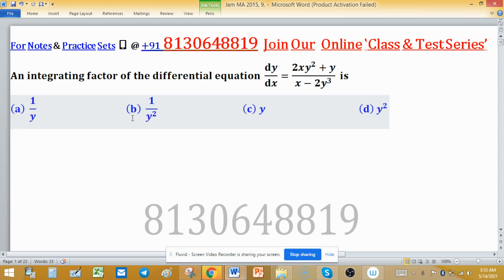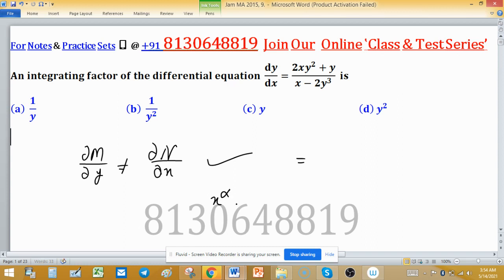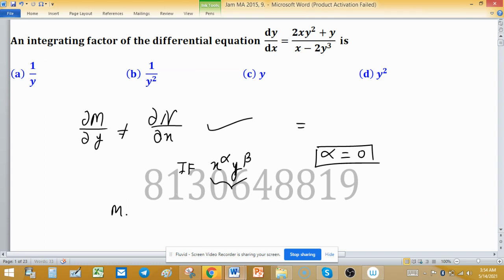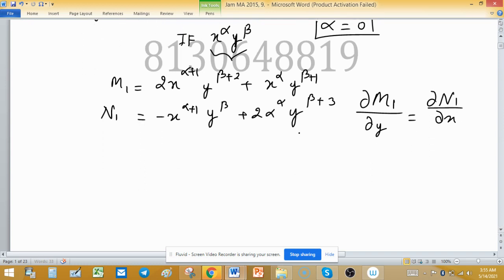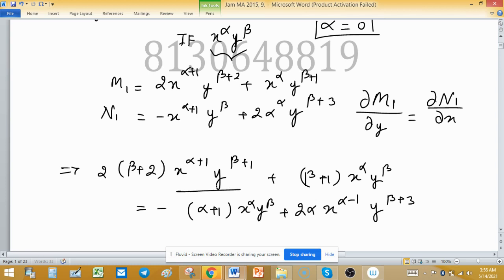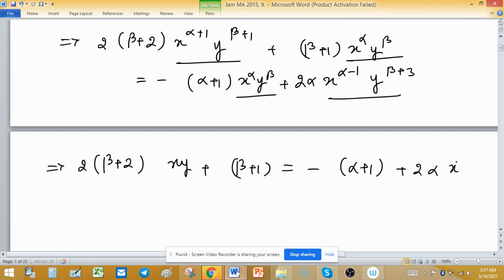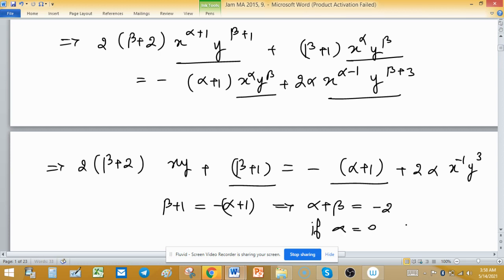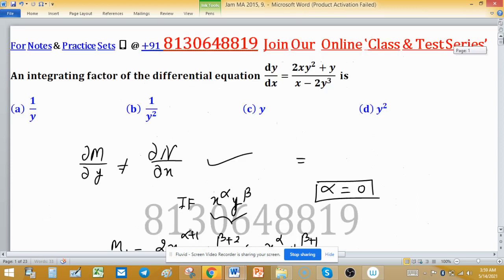iit jam mathematics question practice